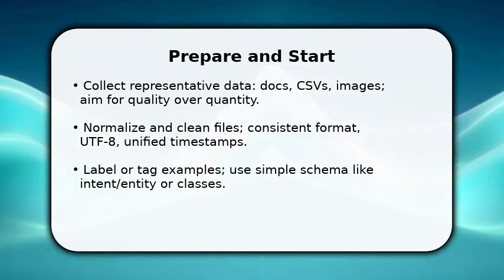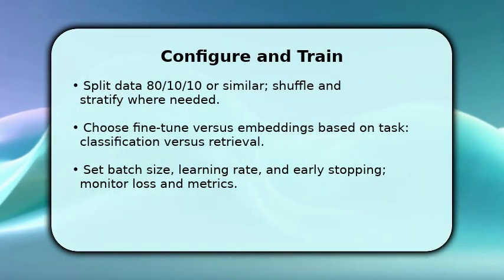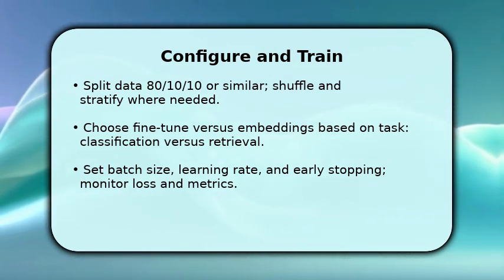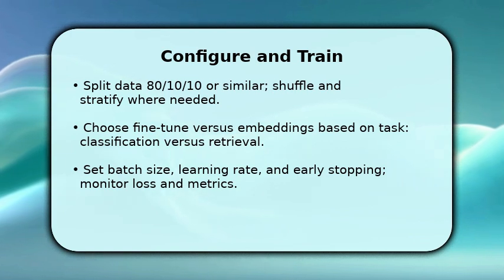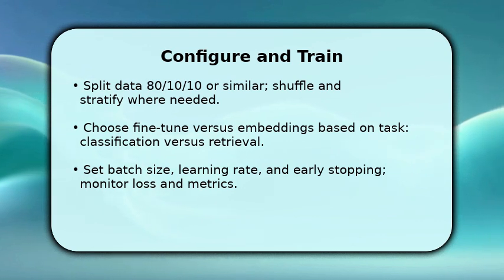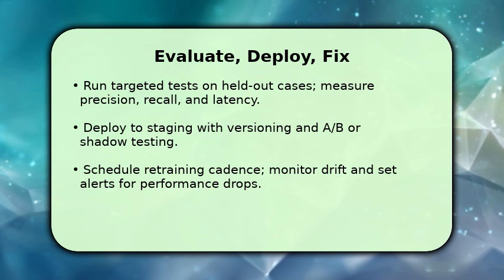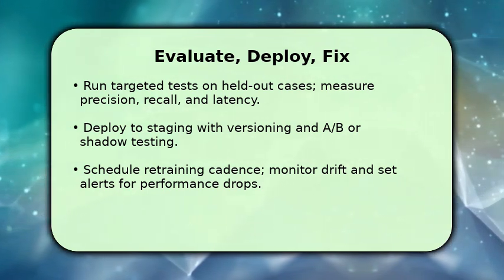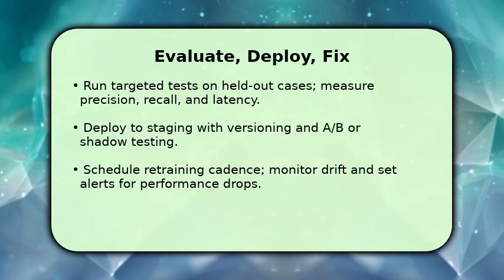How to Train Ai with Your Own Data (easy Method)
Dive into the world of AI training by learning how to leverage your own data with this easy method. Discover practical steps and tips for enhancing machine learning models, ensdictory tailored specifically for beginners looking to make strides in personalizing their artificial intelligence projects.